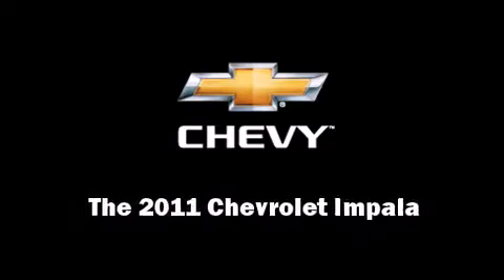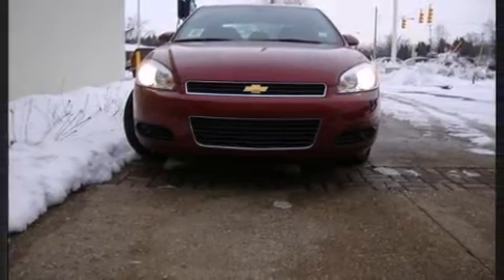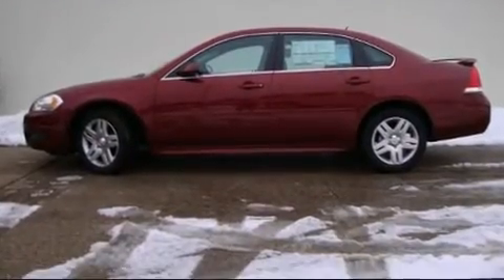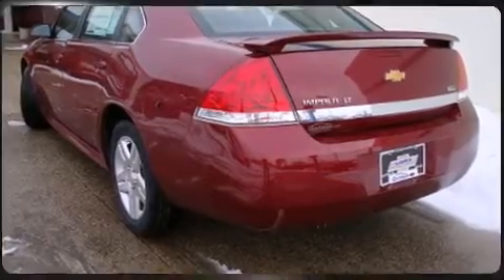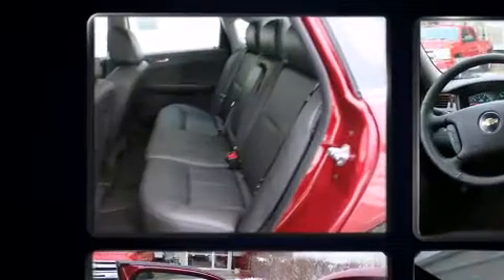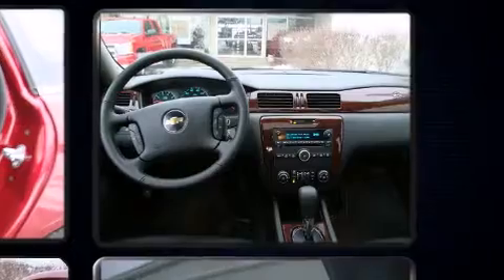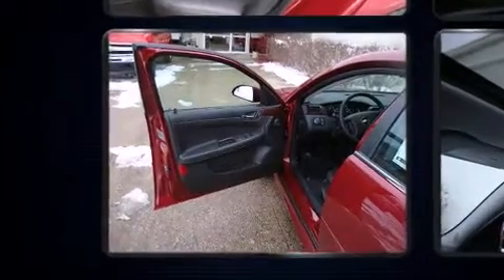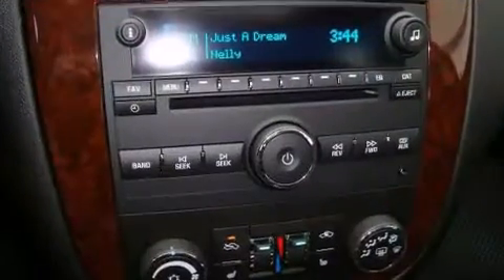2011 Chevrolet Impala LT Retail in Midland, MI 48640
Garber Chevrolet
1700 N. Saginaw Rd.

Oustanding design defines the 2011 Chevrolet Impala. This 4 door sedan offers the latest in technological innovation and style. Under the hood you'll find a 6 cylinder engine with more than 200 horsepower, providing a smooth and predictable driving experience. Chevrolet prioritized fit and finish as evidenced by: leather upholstry, delay-off headlights, a power seat, an automatic dimming rear-view mirror, power moonroof, heated door mirrors, and 1-touch window functionality. Premium sound drives 8 speakers, providing you and your passengers a sensational audio experience. Chevrolet also prioritized safety and security with features such as: head curtain airbags, front SIDE impact airbags, traction control, a panic alarm, onStar, and 4 wheel disc brakes with ABS. This car was designed with safety in mind, allowing you to drive with even greater assurance. We pride ourselves in the quality that we offer on all of our vehicles. Stop by our dealership or give us a call for more information.